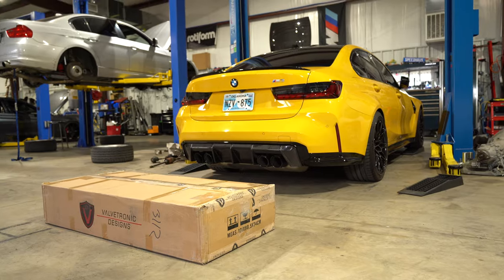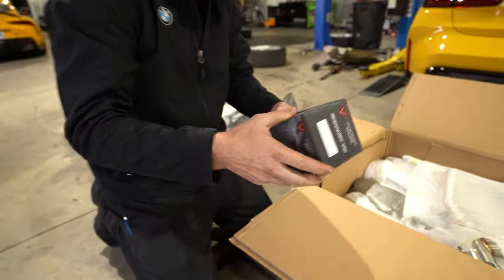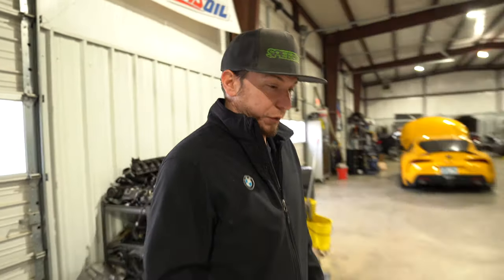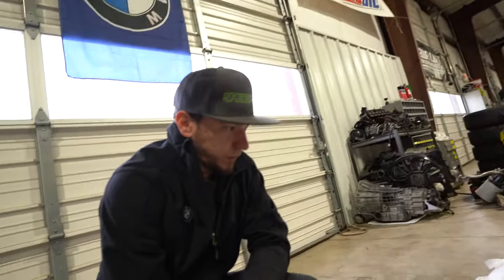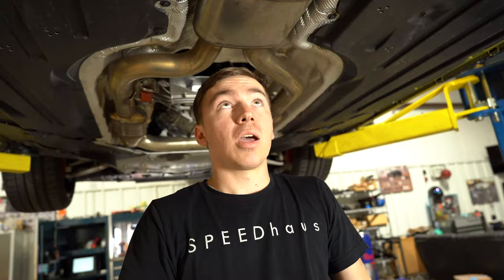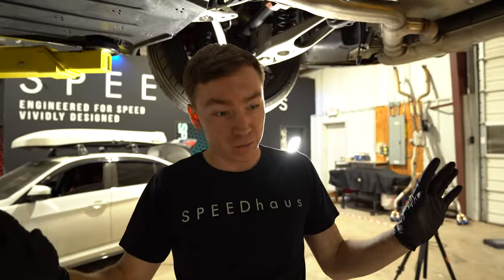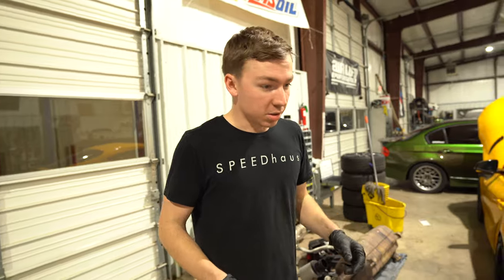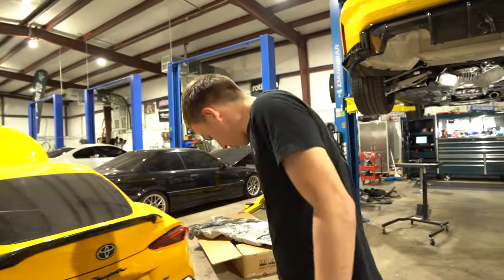VALVETRONIC BMW G80 M3 EXHAUST SOUND + INSTALL | Acceleration, Revs, Cold Start Equal Length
BMW G80 M3 gets a brand new Equal Length Valvetronic Exhaust! We installed it with sound clips comparing to stock as well as with valves open and closed! This Exhaust setup sounds incredible! This car is a beast and deserves some more Sound! No where near as loud as straight pipe setup but gets the best of both with the option of valves!

EXHAUST LINK!

From Valvetronic themselves!

Besides the quite strange grille setup, the G80 is a killer new M car, but like most, the sound is lacking. The Factory exhaust for the New G80 /G82 BMW M3/4 does not deliver the goods. We fix that with our single 3.5 inch mid-pipe. This mid-pipe incorporates an equal-length design that allows for a very enjoyable high pitch sound experience without having to modify your OEM rear section. This mid-pipe connects to OEM downpipes or free-flow front pipes if you choose to upgrade. It will not throw a check engine light and can be combined with any aftermarket axle-back. It's time for you to take control of your M3 or M4 sound experience with our mid-pipe. Never settle for anything but the best.

In addition to our mid-pipe, the system can be optioned with our Axleback for added sound and performance gains. Constructed a T304 stainless, this system utilizes our familiar quad chambered muffler design in order to offer a very flexible sound experience for the G80 M3 and M4. The system runs 2.75 inches all the way back and is optimized for the best flow characteristics to improve sound and improve power through the rev range. To finish off the system, a beautiful set of double-layered tips come standard.

It's time to take your sound experience to the next level on your G80. At Valvetronic Designs, we do not compromise. Neither should you.

The system is now available in ultra high-quality grade 5 titanium. Beware of other manufacturers selling cheap titanium systems. Ours differs by utilizing proprietary sourcing and construction techniques to ensure the ultimate quality of the system.

Fitment
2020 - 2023 BMW G80 M3
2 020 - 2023 BMW G82 M4
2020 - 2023 BMW G83 M4